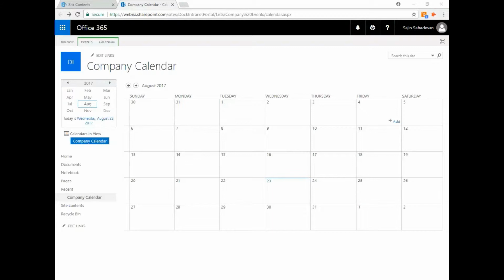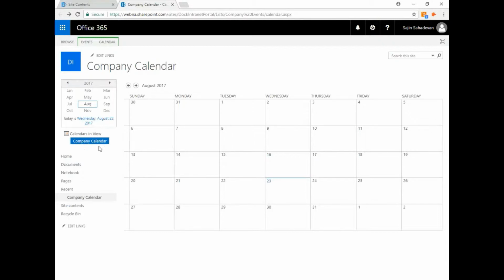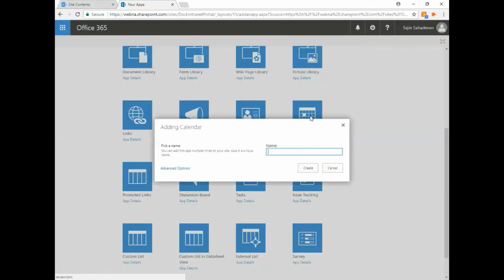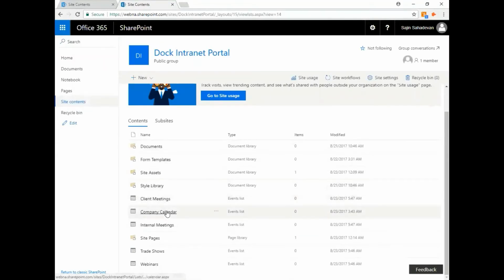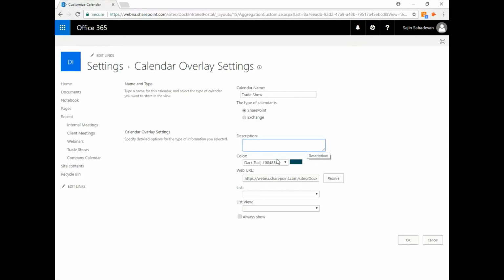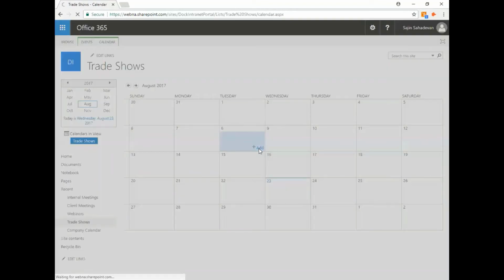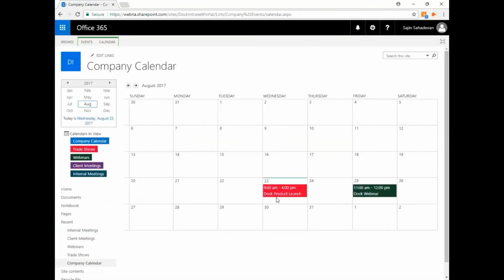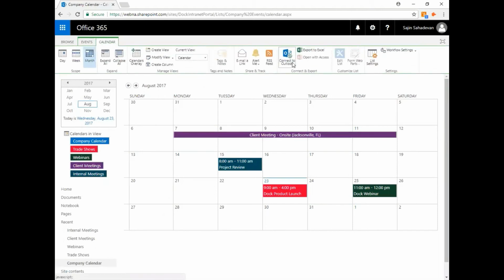dock Web Series - How to setup a Calendar Overlay in SharePoint?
“Want to find out how easy it is to make your SharePoint intranet portal as beautiful and easy-to-use as ours? to learn more!”